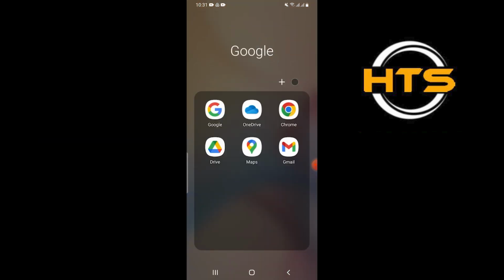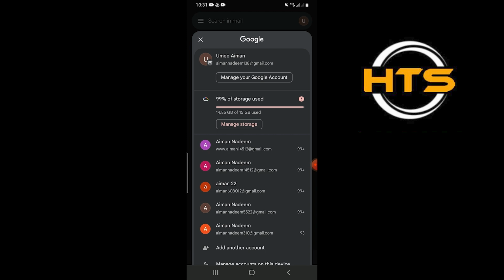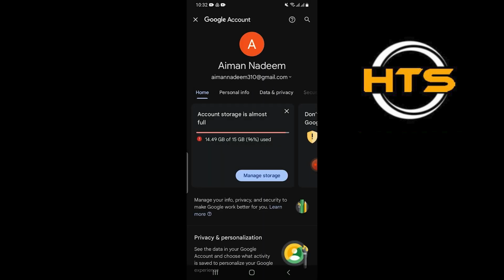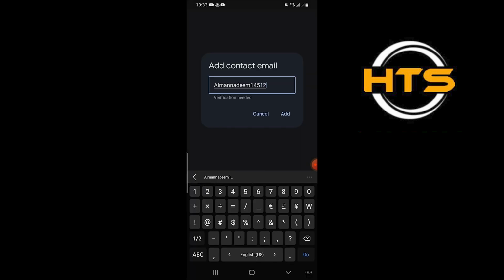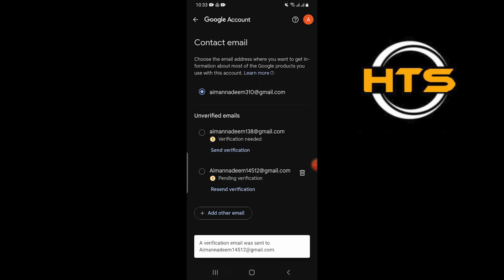How To Change Your Google Email Address Name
Hey everyone! Welcome to this how to change Gmail name in mobile video tutorial.

If you want to know how to update name on Gmail account, how to change your Gmail name on android and how to change account name in Gmail, this video is for you.

In this video, we will show you how to change profile name in Gmail account and how to change gmail account name in android phone.

The steps on how to change name of Gmail account on mobile and how to change Gmail profile name is easy.

After watching this video, you will learn how to change Gmail name mobile and how to update Gmail account name.